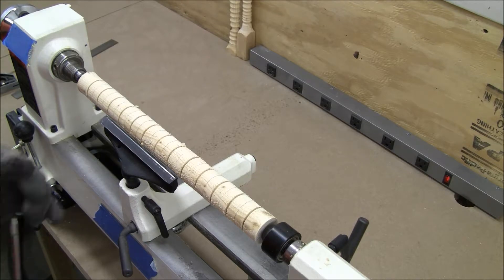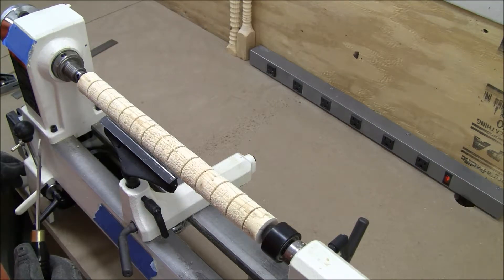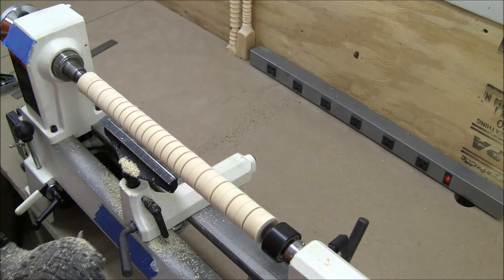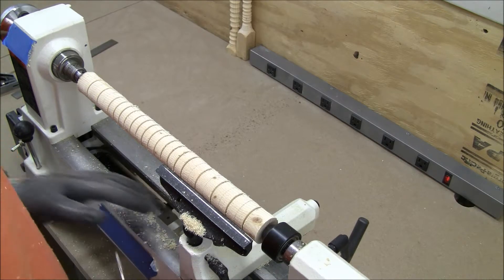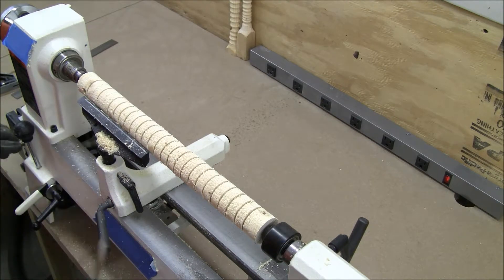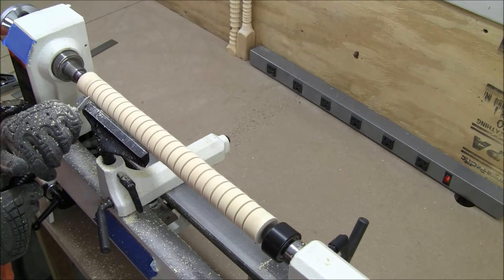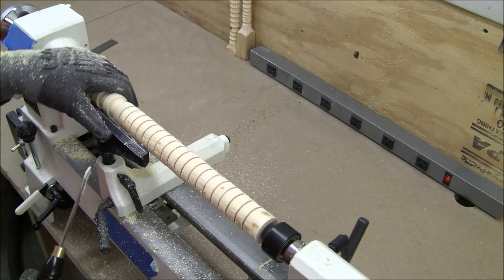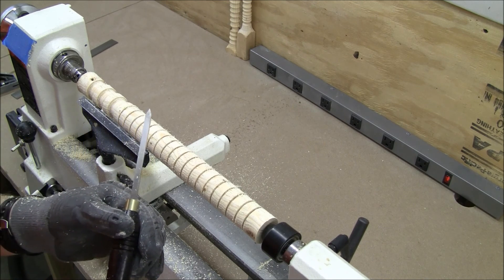Parting Tool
In this video I practice using the parting tool and discover what it is and is not good for.